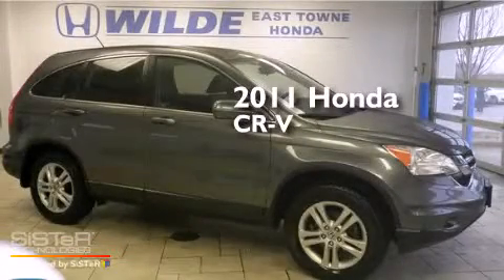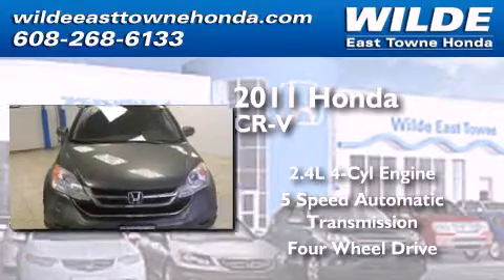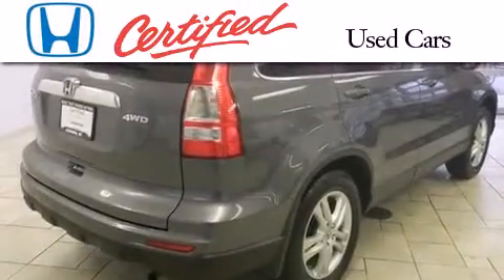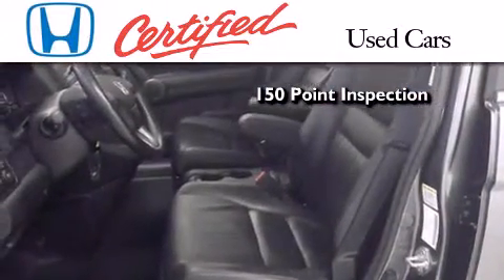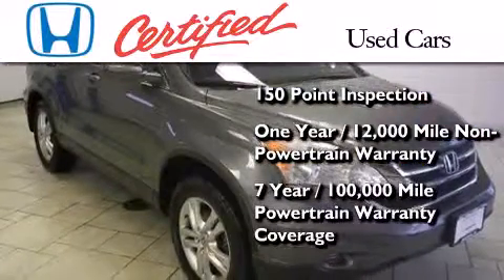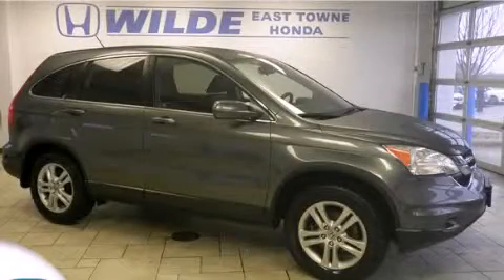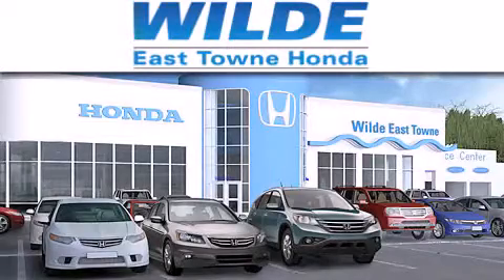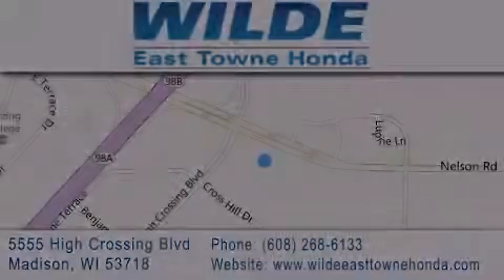2011 Honda CR-V Madison WI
We have been honored to serve the Madison WI area , we promise that your experience at our dealership will exceed your expectations ! Year : 2011 Make : Honda Model : CR-V Engine : 2.4L 4 cyls Trans . : Automatic 5-Speed Exterior : Grey Miles : 37,048 Stock : H1973 Wilde East Towne Honda 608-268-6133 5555 High Crossing Blvd.